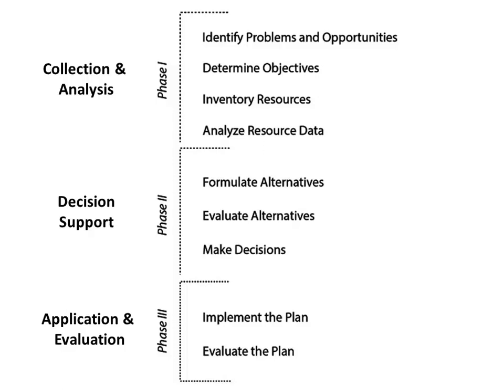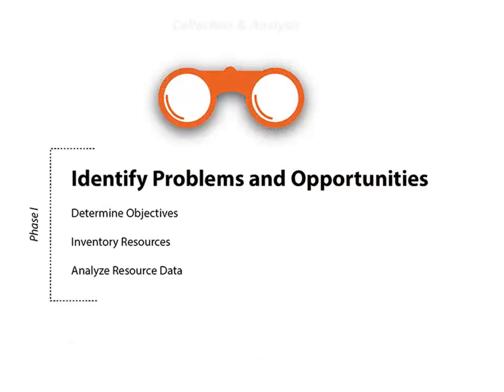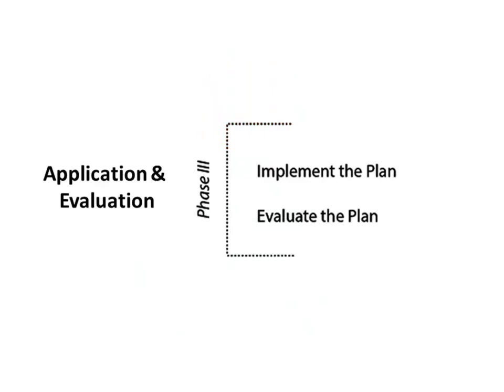2 The Nine Step Conservation Planning Process